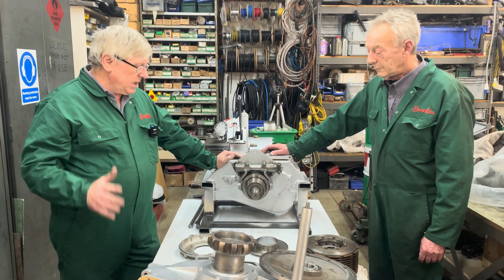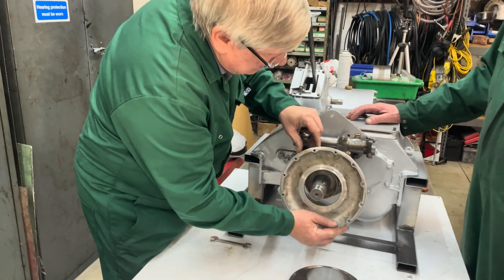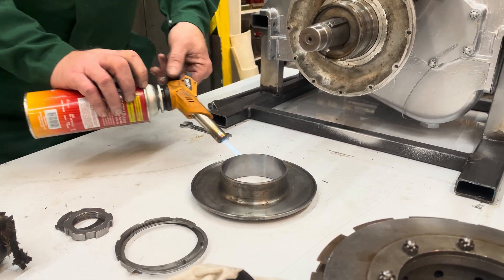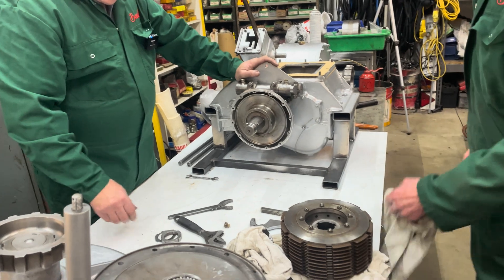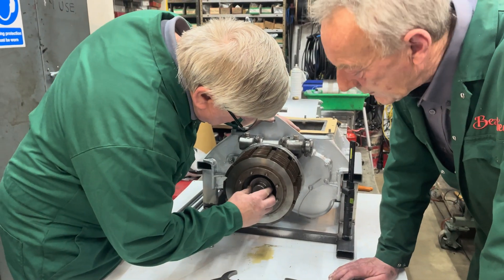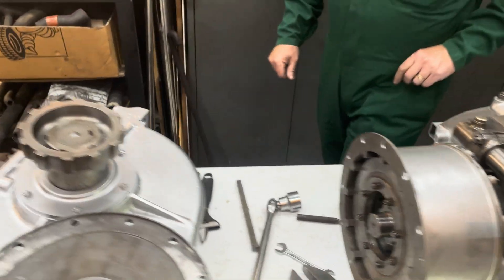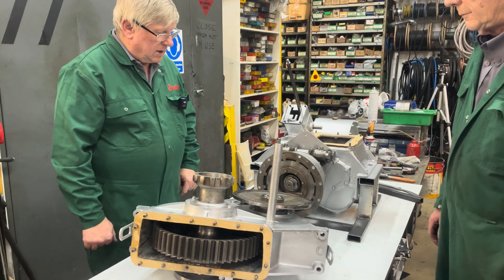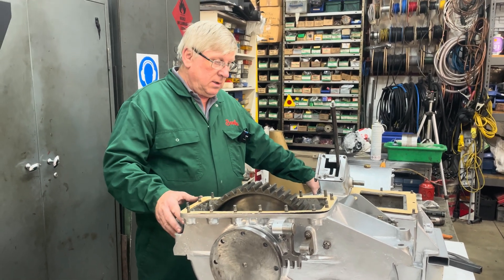Sunbeam 1000hp Clutch Pack Assembly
Restoration of the World Land Speed Record breaker Sunbeam 1000hp continues at the National Motor Museum with the clutch pack assembly.

National Motor Museum Senior Engineer Ian Stanfield assembles the clutch pack onto the 1,000HP Sunbeam reassembled gearbox.